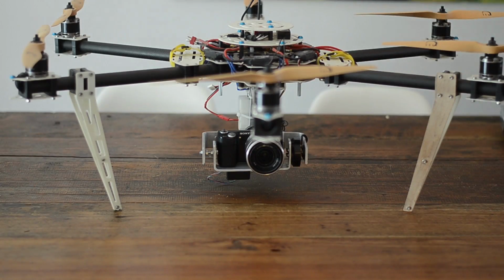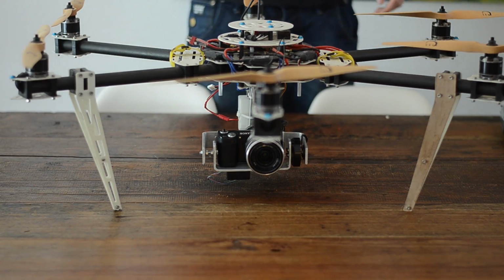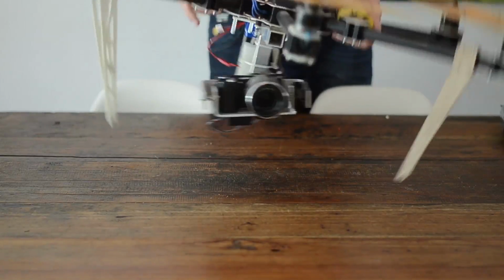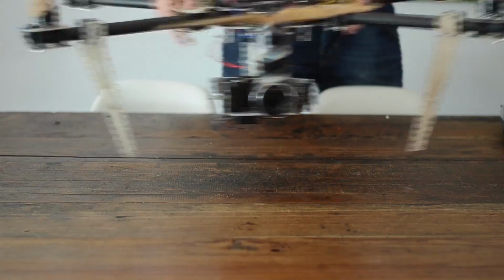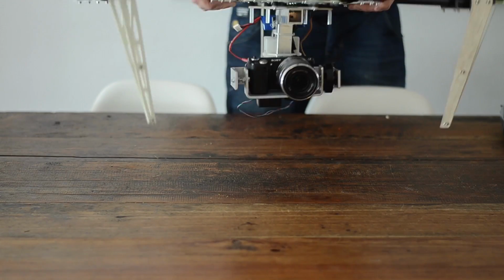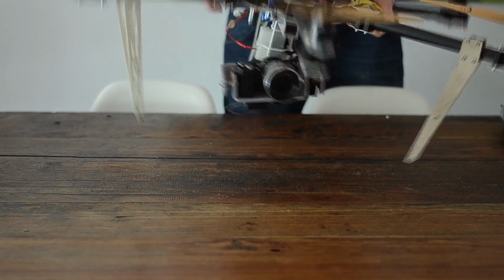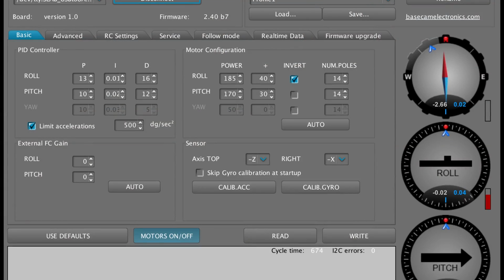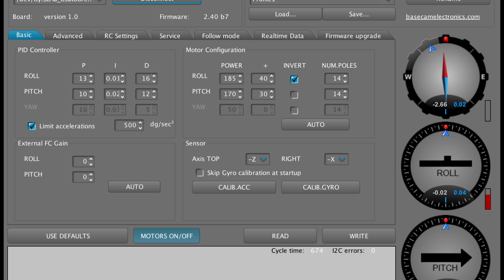Drone DIY Brushless Gimbal Review! For Sony NEX 5n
I made this video because I got many recuests to share some info on my gimbal. I hope this video will cover some questions and gives some tips. Enjoy!

Camera’s used:
- Sony NEX 5n
- Nikon D7000

Tim

Gimbal
Brushless
Drone
Syn-700
syndrones
DIY
Sony
NEX
5n
Camera
Naza
Dji
GPS
Lipo
uav